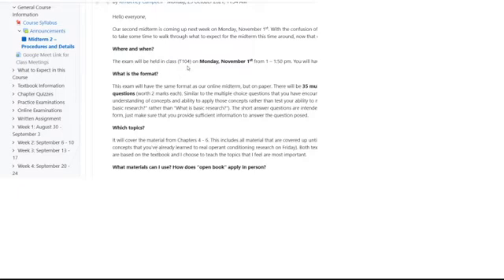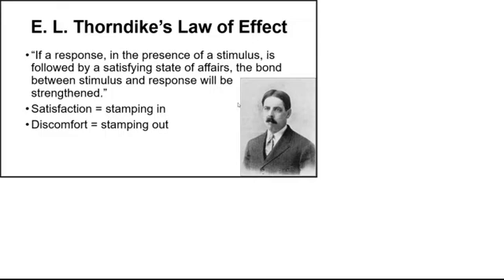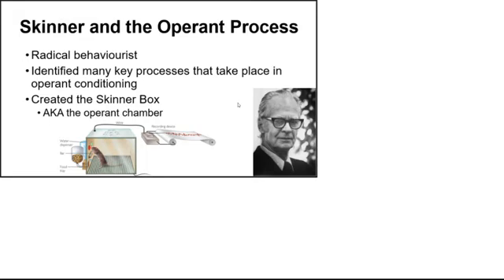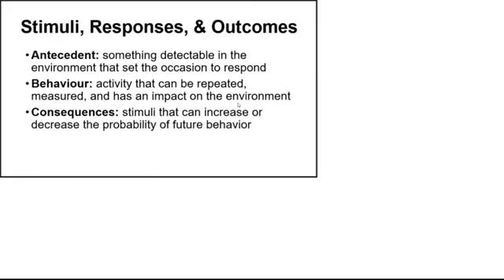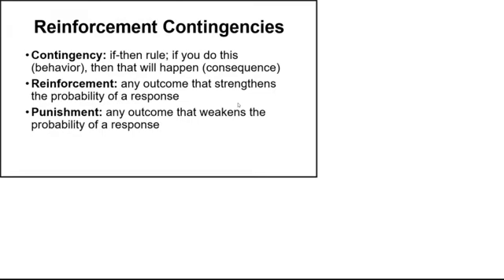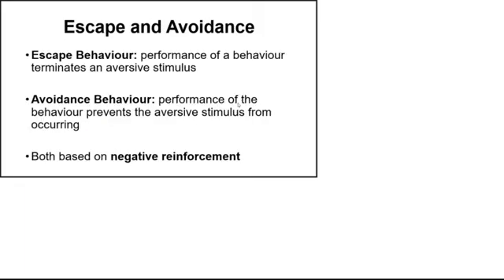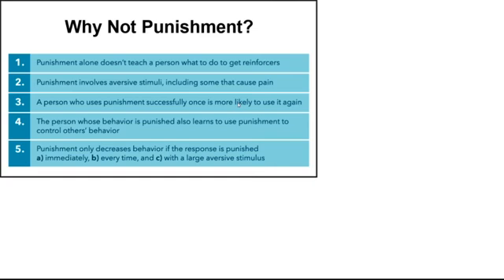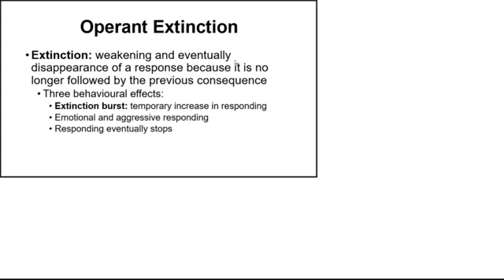PSY 104E - Chapter 6 - Part 3